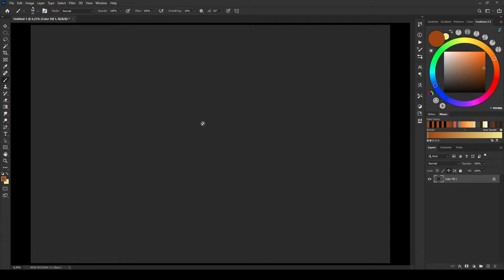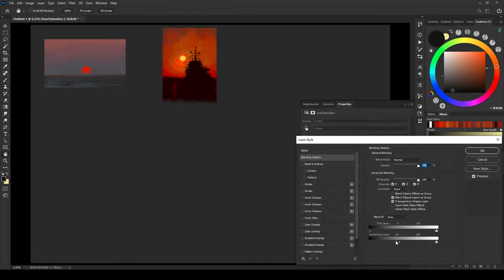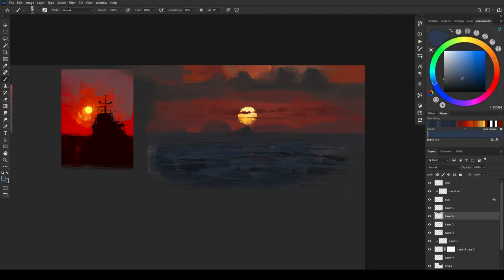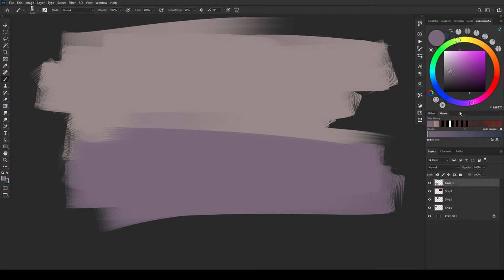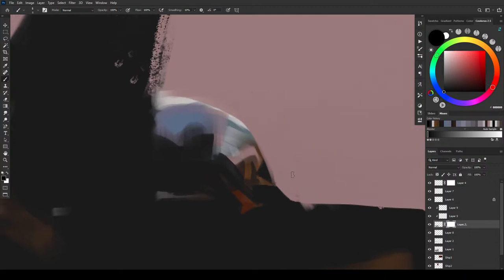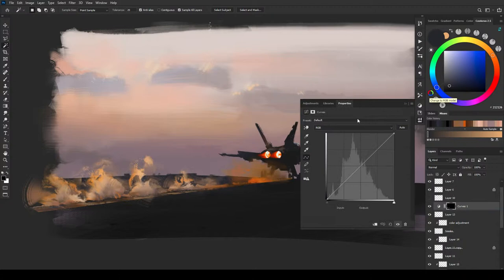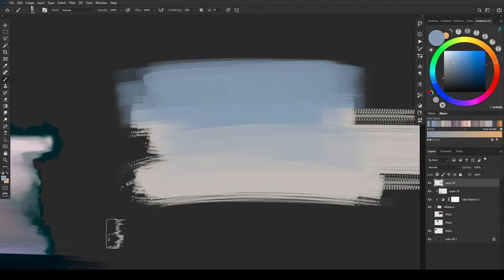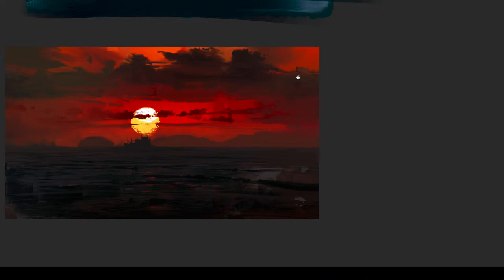Ships and Jets - Digital Painting! - Wed Night Live w Eric Elwell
This digital painting session is a part of the weekly Painting Livestream on Wedneday nights at 9PM EST.